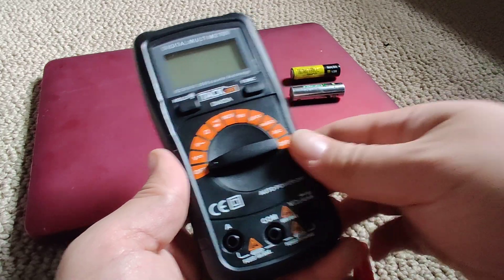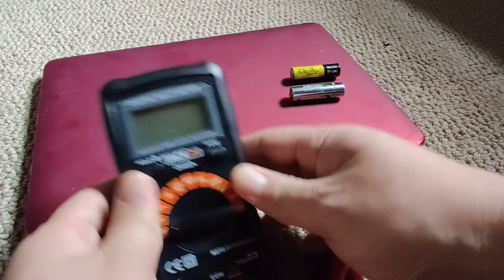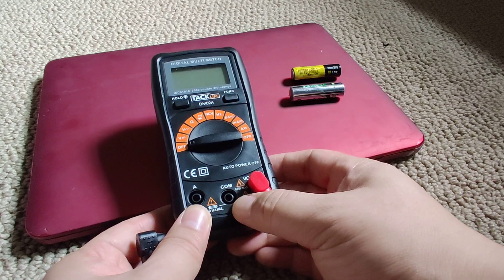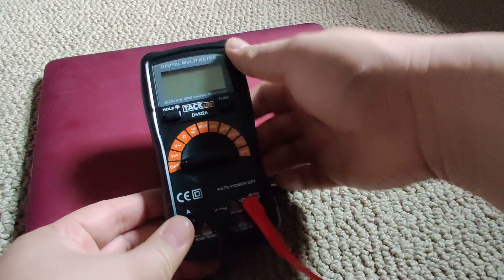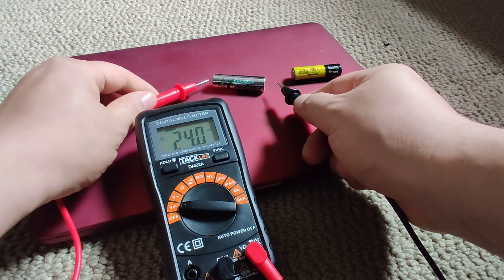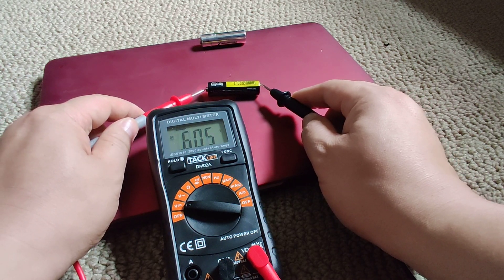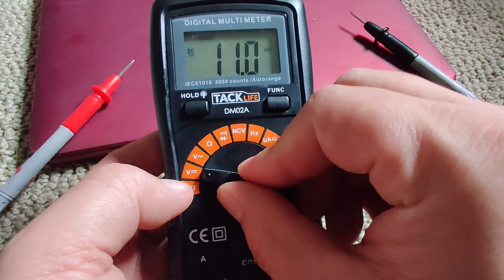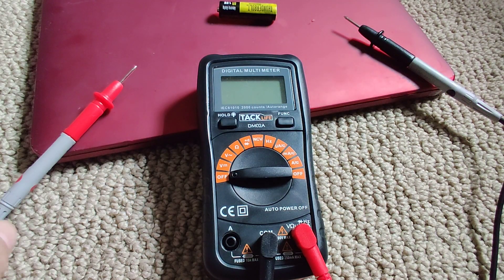Tacklife DM02A voltage multimeter testing DC Volts. Red lead goes in VΩ (right) & Black lead in COM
If you're wondering what black and red leads connect into your tacklife DM02a voltage multimeter.

Per user manual section 5.1
   - Red lead goes into VΩ (right)
    - Black lead in COM (middle)

You don't have to watch this video.  You can search online for the actual manual and you will see section 5.1 mentions what hooks into which connector.

Good luck!